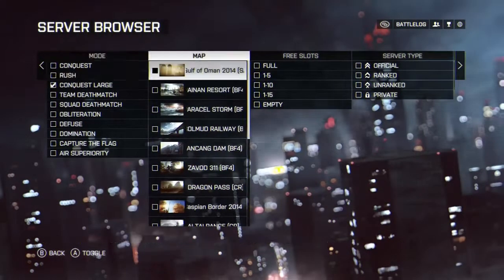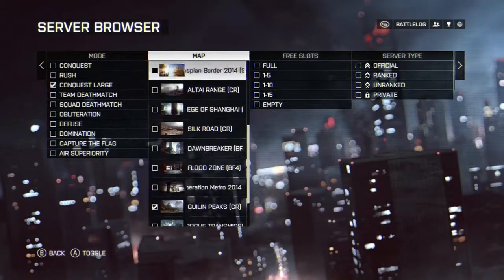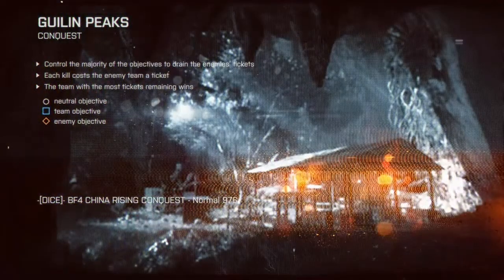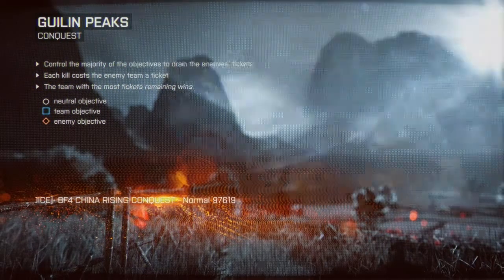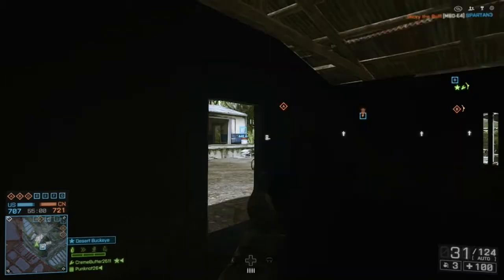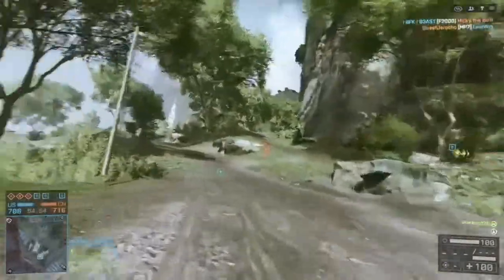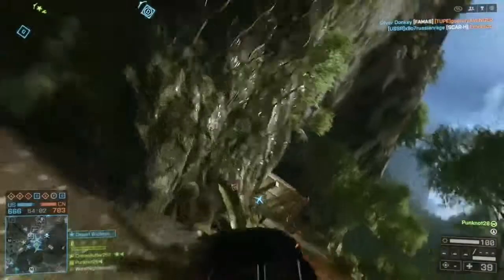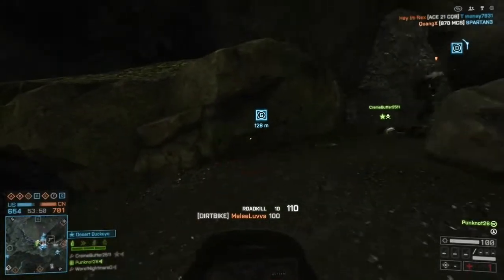Battlefield 4-2 Wheels Achievement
How to get the 2 Wheels achievement in Battlefield 4.